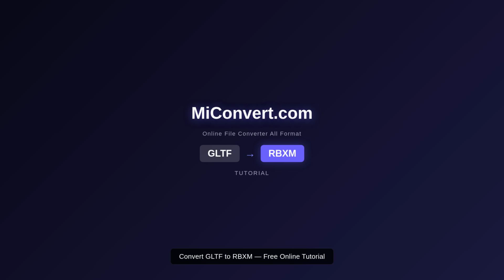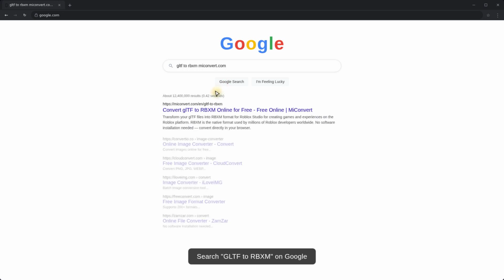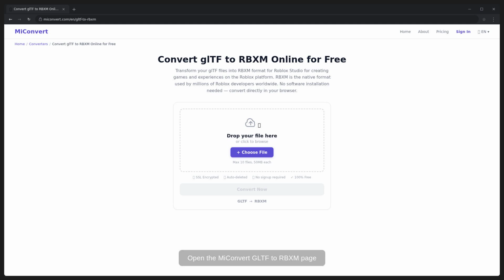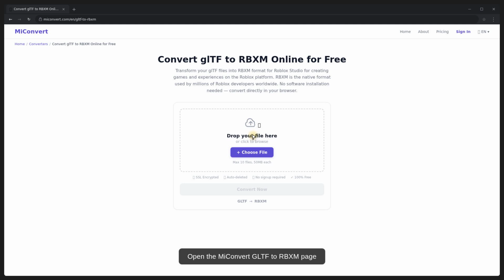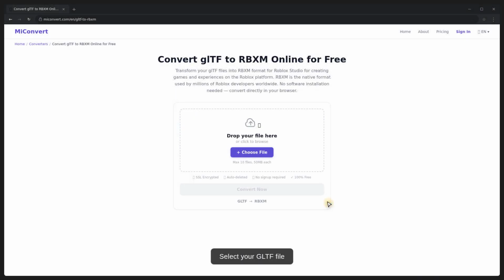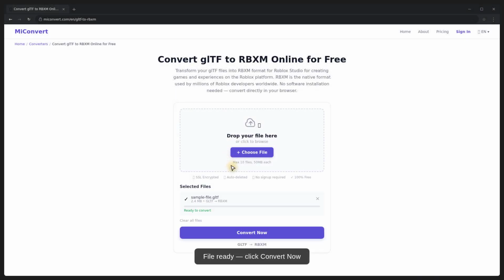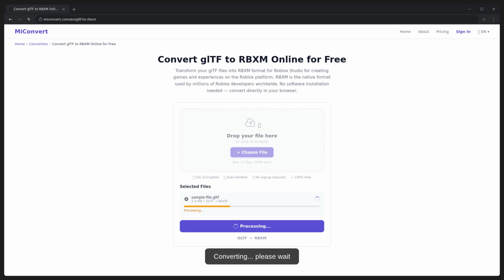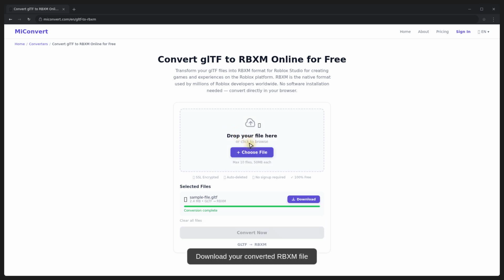How to Convert GLTF to RBXM in Seconds (Free & No Quality Loss)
Are you struggling with how to convert your GLTF file to RBXM format? Don't worry, in this video I will reveal a super convenient tool to help you change your file extension completely for free without losing the original quality!

⏳ Quick steps view:
0:00 - Introducing the GLTF format issue
0:06 - Finding a solution on the browser
0:14 - Accessing the MiConvert website
0:20 - Uploading the GLTF file to be converted
0:28 - The conversion process to RBXM
0:35 - Online conversion system at work
0:41 - How to safely download the RBXM file
0:48 - Summary